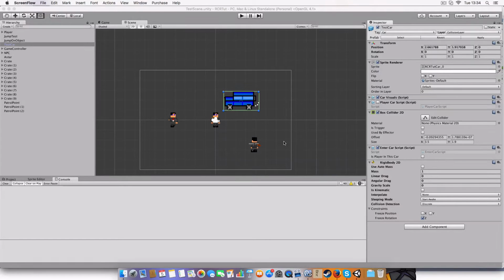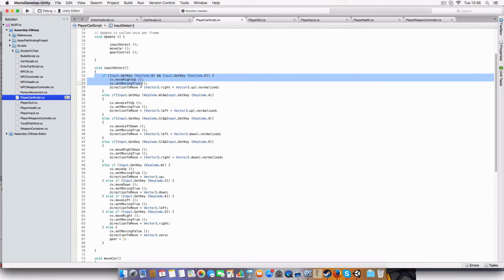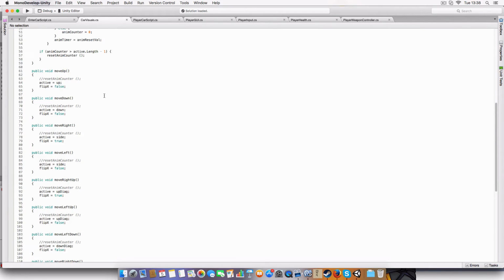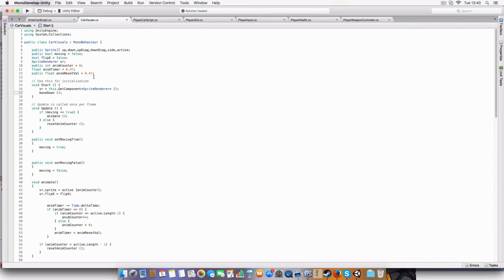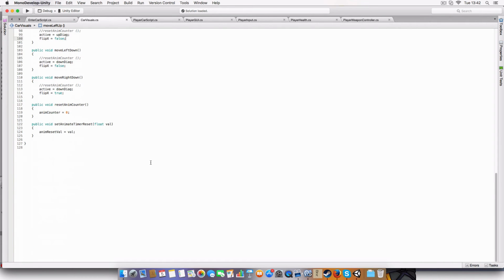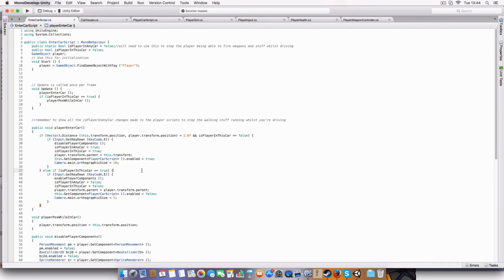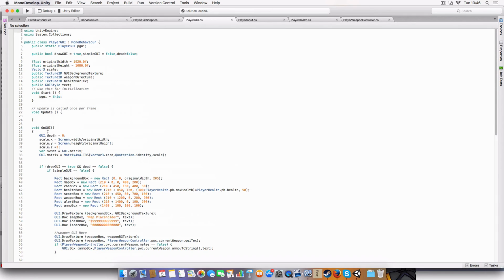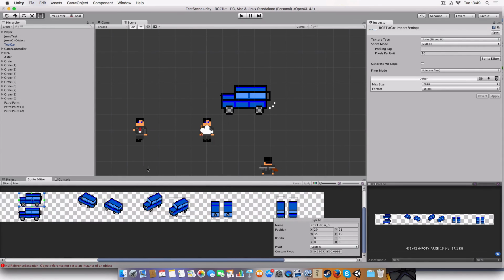#11 - Retro City Rampage Clone in Unity - Cars & The Player